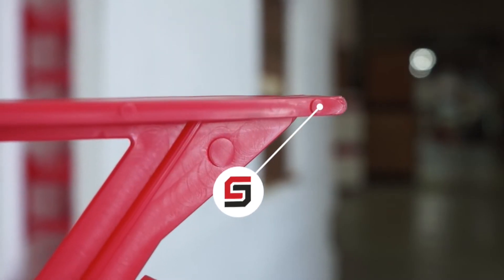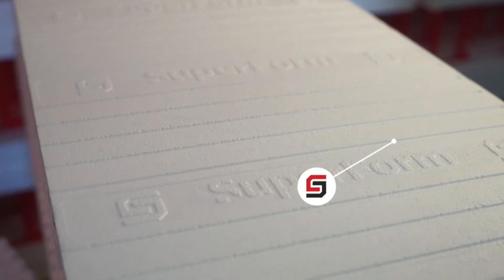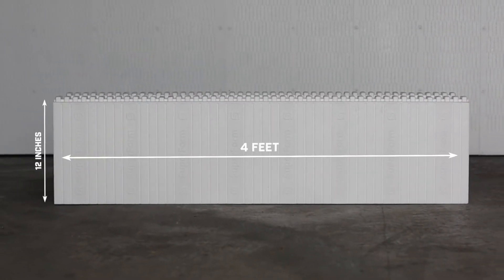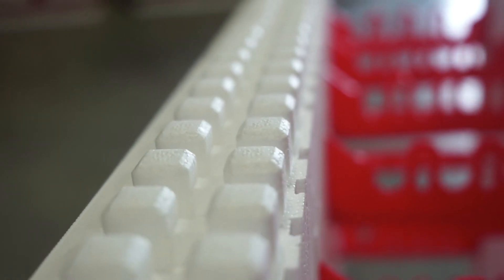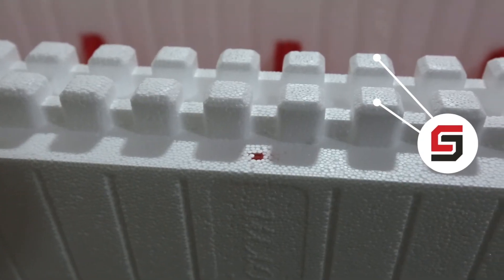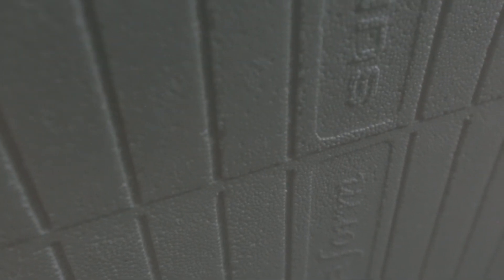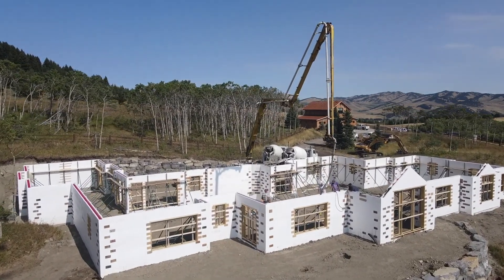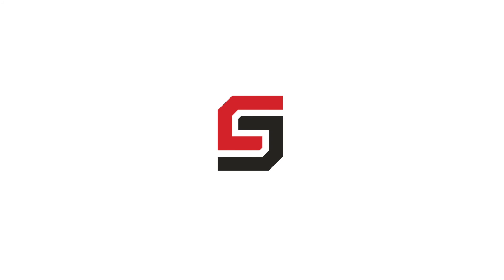Why SuperForm ICF?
So many of you are asking why you should use SuperForm Insulated Concrete Forms. This will answer your questions. Be sure to check out our training videos on our resourse section of our website for more details.